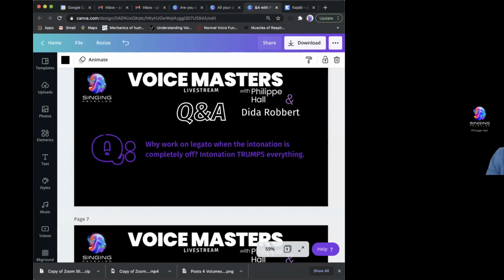"Mix Voice" | Full Session Q&A with Philippe Hall!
During this Q&A video, I answer questions about intonation, vowel modification, legato, head-voice, mix-voice, chest-voice, and our upcoming online singing course, "Singing Revealed, The Four Activities of Singing".

Start improving your singing today with singing tips in your FREE mini course

Take a Deep Dive & research Singing Revealed & Philippe Hall